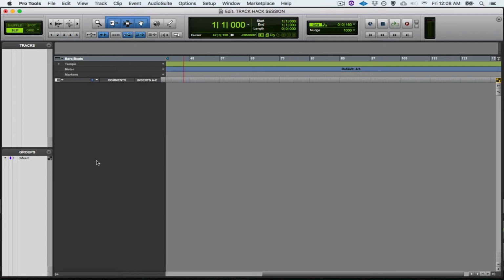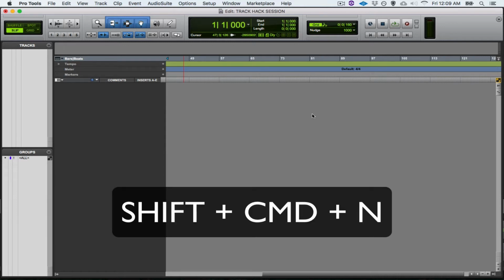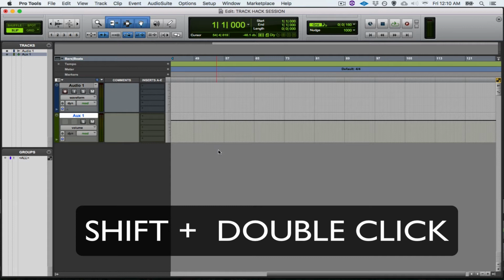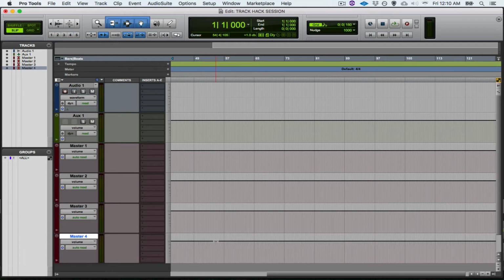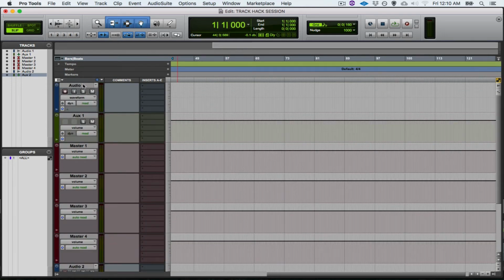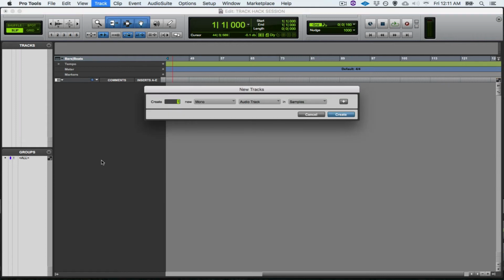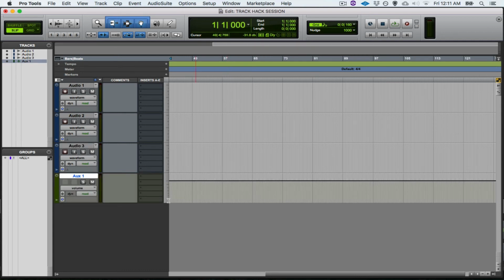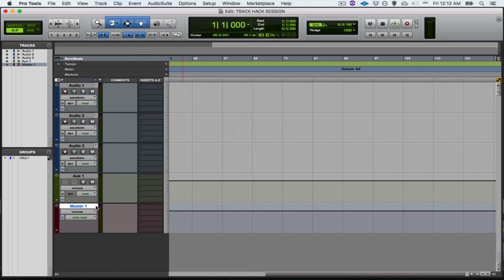Pro Tools Track Hack: Creating New Tracks By Double Clicking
In this video, I'm going to show you a Pro Tools shortcut for creating new tracks - just by double clicking. Most people don't know about this!

➡️ DOWNLOAD THE ULTIMATE MIXING BLUEPRINT (a free cheat sheet for using EQ and compression in your mixes) by visiting

➡️ BUY THE MIXING MINDSET (THE STEP-BY-STEP GUIDE TO CREATING PROFESSIONAL ROCK MIXES FROM YOUR HOME STUDIO) E-BOOK